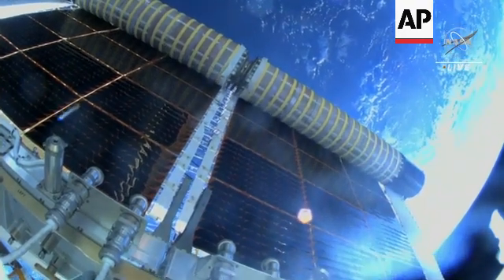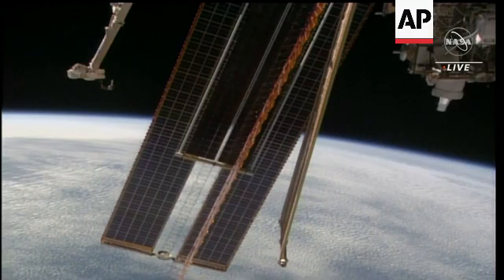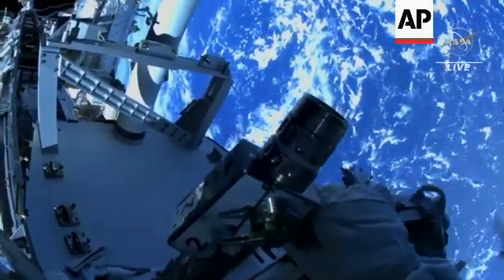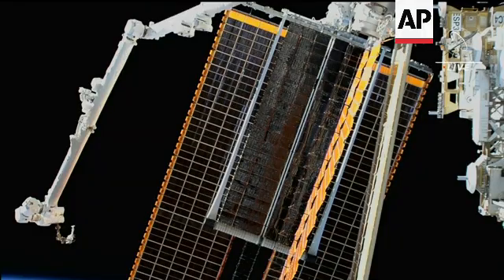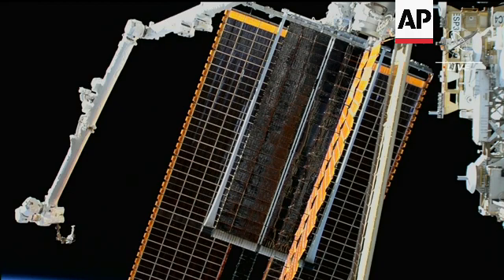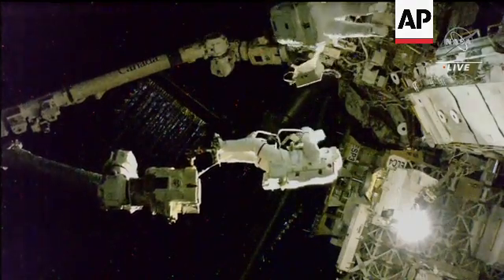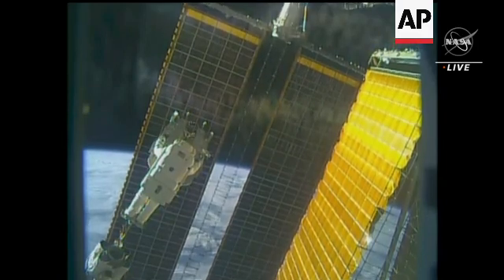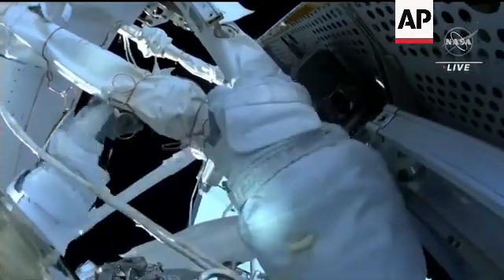International Space Station solar arrays installed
RESTRICTION SUMMARY:

International Space Station - 15 June 2023
1. View from astronaut's helmet camera of arrays, with voice of announcer: UPSOUND (English) "A beautiful view with the Earth below. The International Space Station is approaching the coast of Hawaii."
2. View of unfurled solar array with voice of announcer: UPSOUND (English) "Okay with that, deploy is complete. So. Well done, both of you. Um, Steve, you can translate to retrieve the cable bag."
3. Astronaut on space station with announcer's voice: UPSOUND (English) "We're doing live coverage of the 265th spacewalk."
4. View from astronaut's helmet camera of work being done
5.  View from astronaut's helmet camera of solar array starting to be unfurled with voice of announcer" UPSOUND (English) "And with those restraint bolts released, you can see the solar array begin to unroll."
6. Wide of new solar array with voice of announcer UPSOUND (English) "You can see the view here of a size comparison between the new solar array with the legacy array. When unrolled the International Space Station roll out solar array. The new one will be 60 feet long by 20 feet wide, and the legacy ones are 112 feet long and 39 feet wide."
7. Wide of astronauts working at space station
++CAMERA ANGLE CHANGE AT SOURCE++
8. Wide of old solar array with voice of announcer UPSOUND (English)
"The new solar array, which was delivered to the space station on a commercial resupply service mission or Series 28 on June 5th, will ultimately increase the station's available power by 30%."
9.  Astronaut Steve Bowen working at space station with UPSOUND (English) "NASA's astronaut Steve Bowen, is at the work site. He is closing up some MLl or multilayer insulation."
10. Shot from helmet camera of astronaut taking photo with earth below
STORYLINE:
Two NASA astronauts had stunning views of Earth on Thursday as they upgraded the power system on the International Space Station.

Steve Bowen and Woody Hoburg conducted the last of two planned spacewalks to install roll-out solar arrays.

The new arrays are 60 feet long by 20 feet wide and convert solar energy to electrical power.

They'll increase the space station's power production by 30%.

Thursday's spacewalk is the tenth for Bowen and the second for Hoburg.